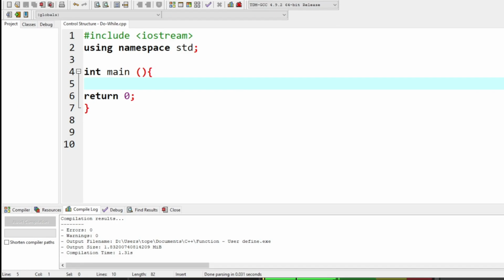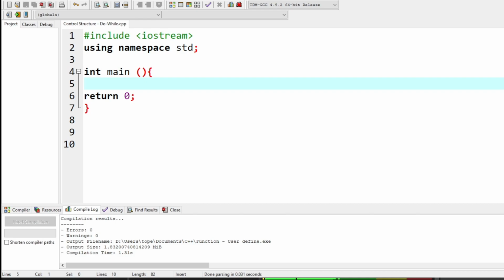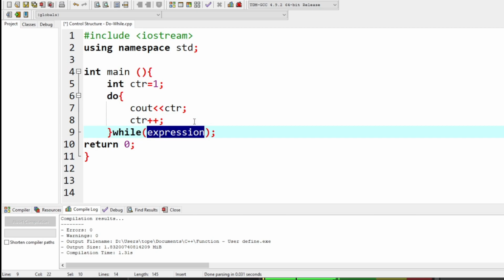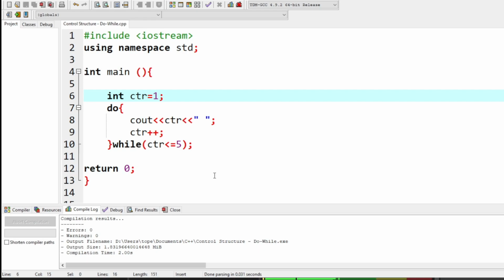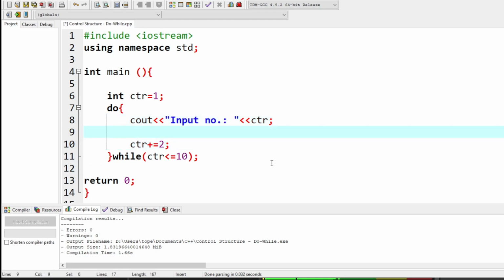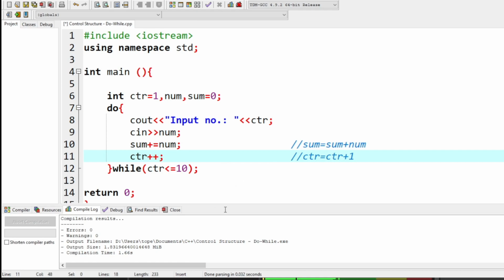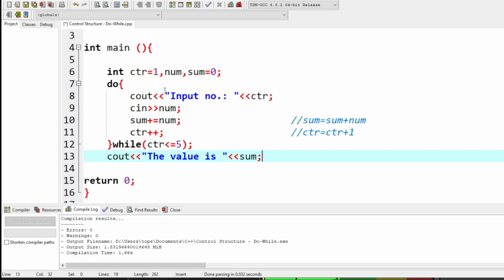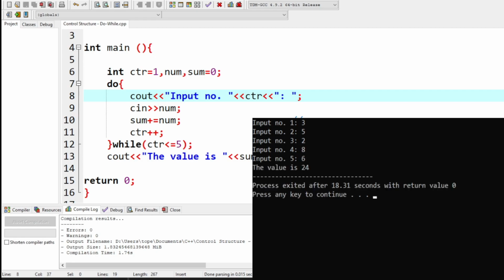C++ - DoWile Loop | chris_tutorial